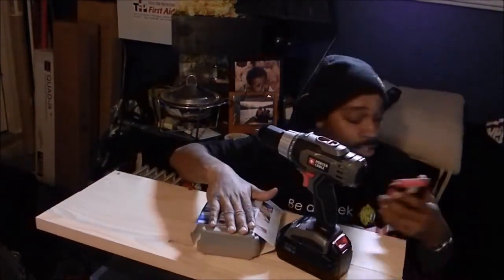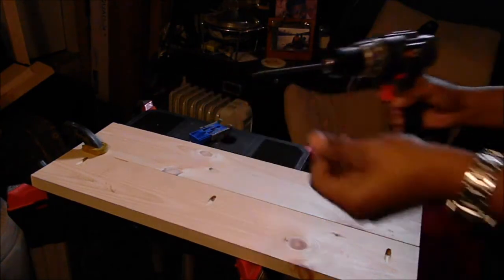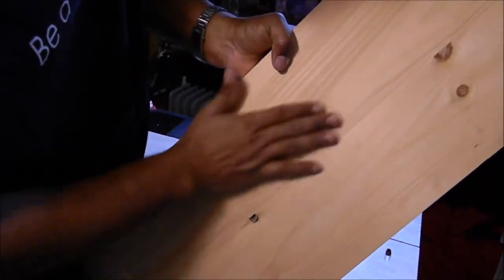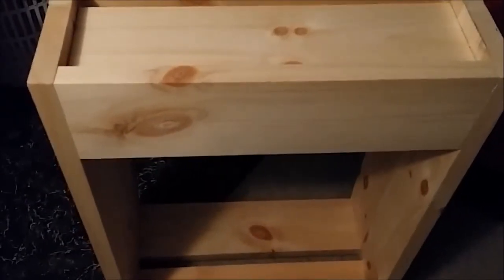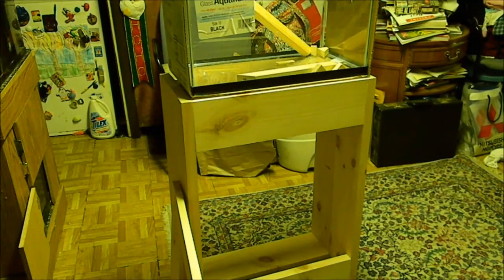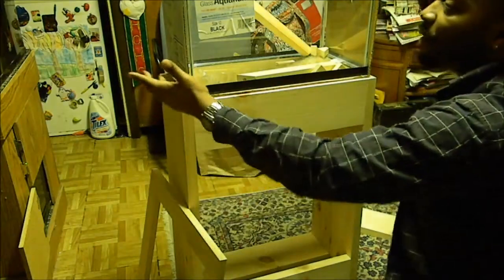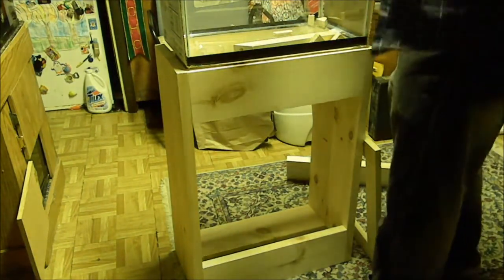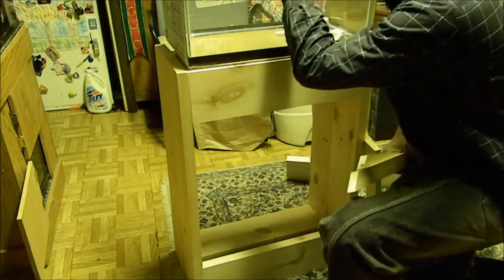The "Donation Build Aquarium Project" Building a Aquarium Stand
You Watch It. You vote on Options. You get to Own it... Free Labor. Vote on Aspects of the Aquarium build and get the opportunity to own it..